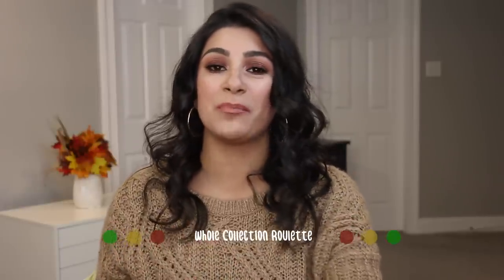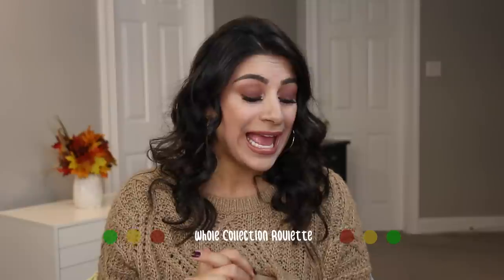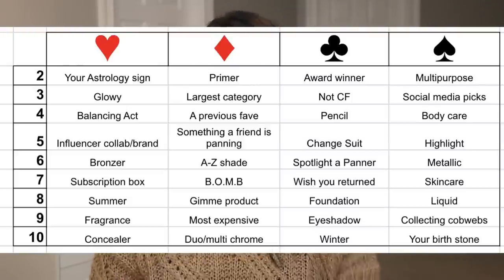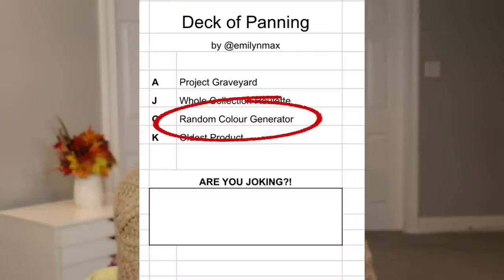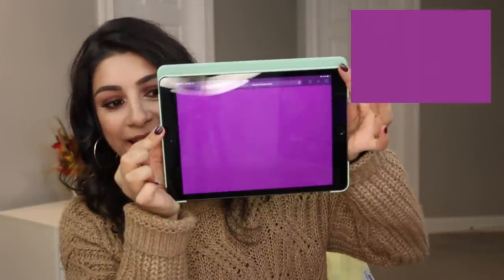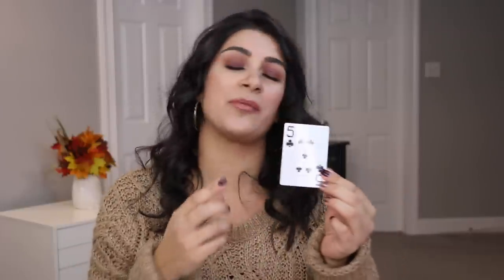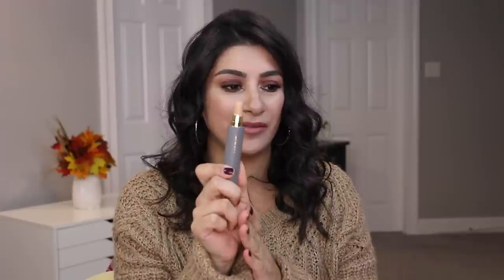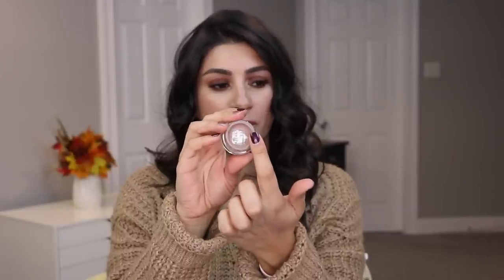Deck Of Panning Project Pan UPDATE #10 | REFRESH AGAIN?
This was a good last update of deck of panning

Rules:
Draw 5 cards
Follow what each card says according to spreadsheet
Monthly updates on the 20th
Rolling style
When goal is met you draw new card
Make your own goals
Project starts in Jan and ends in Dec

Timestamps
0:00 intro
1:11 update on products
5:49 choosing new cards
9:02 new products
14:27 wrap up

username: @ale_lisette

✰Makeup I'm Wearing✰:
∣Eyes∣: natasha denona bronze palette
∣Lips∣: maybelline naked dare
∣Nails∣: rimmel

✰Camera: Canon 70D
✰Lens: Canon EF-S 18-135mm
✰Editing Software: Cyberlink PowerDirector

My mailing address:
Alejandra Lisette